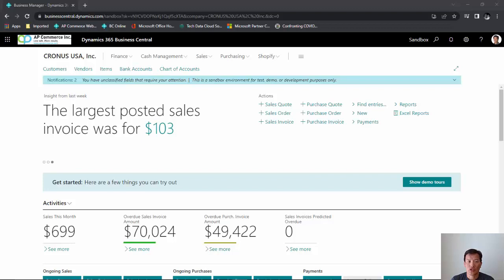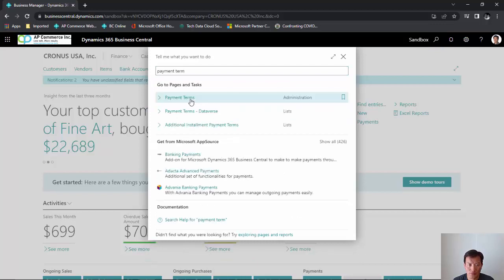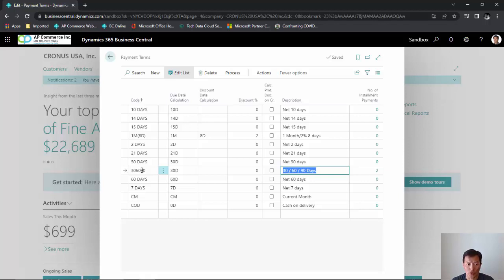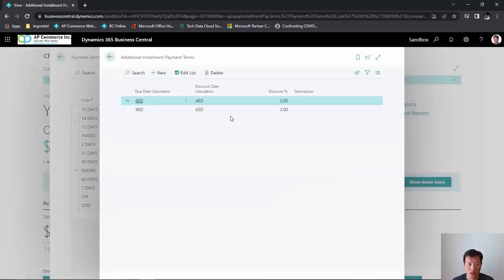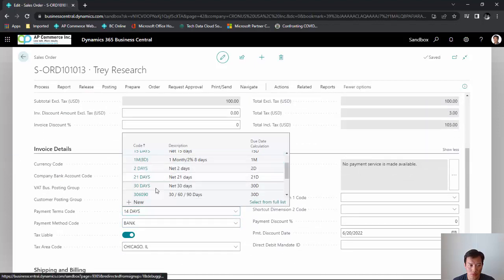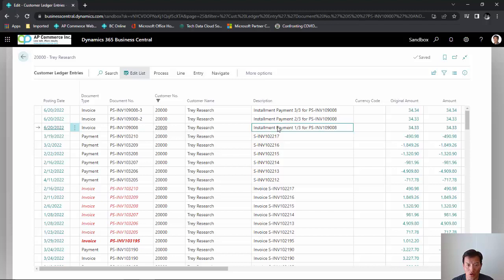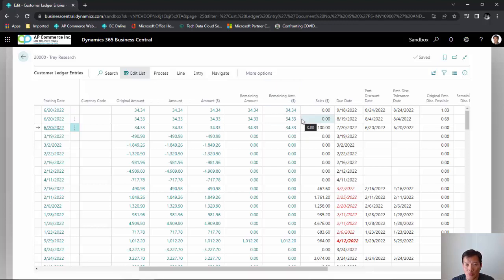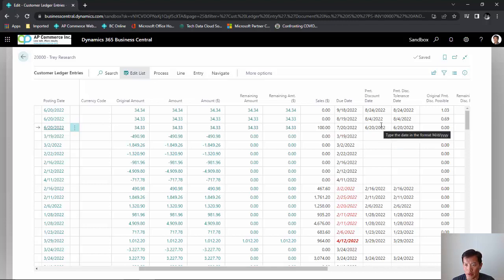Installment Payment Terms with Business Central. Part 1 of 2.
This app for Dynamics 365 Business Central allows you to break down the total amount of the Sales and Purchase orders/invoices into multiple payment installments.